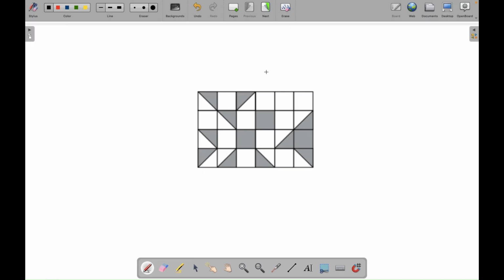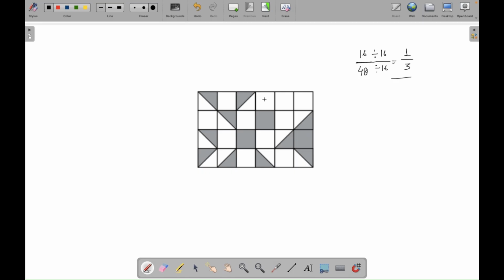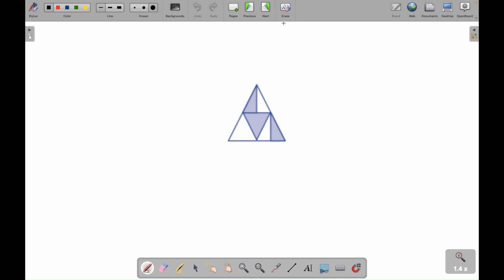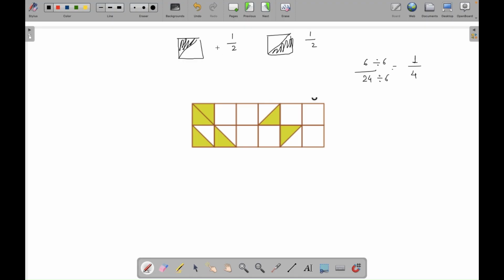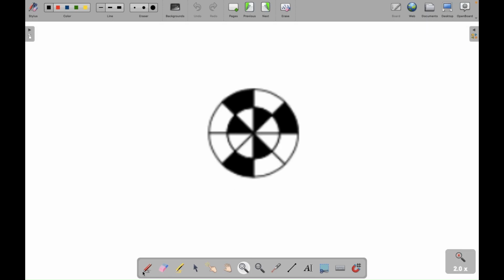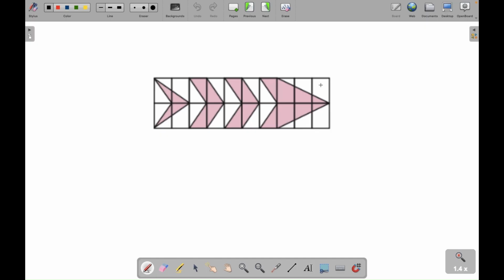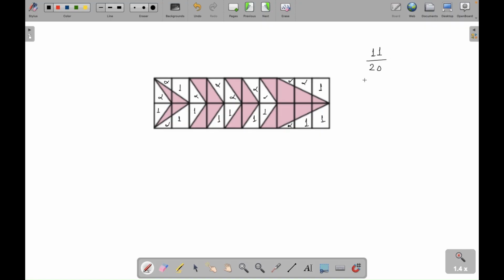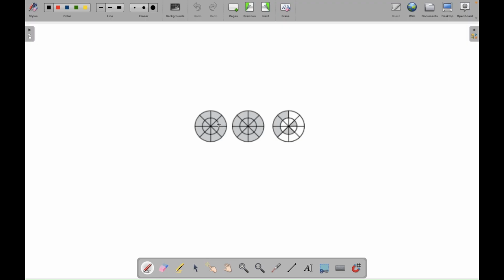Determining Fraction from Shaded Figure | IMO Grade 4